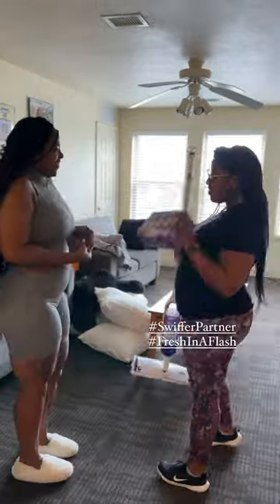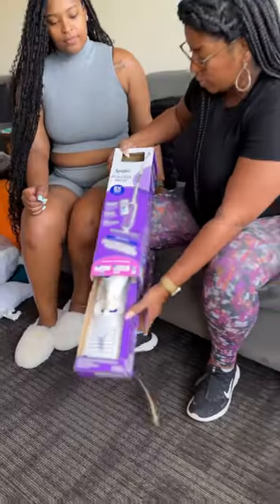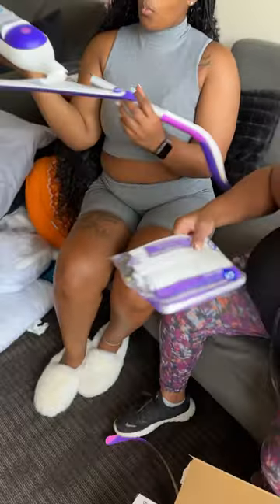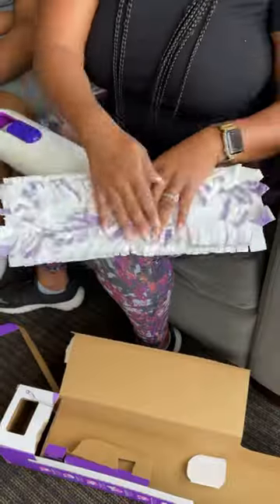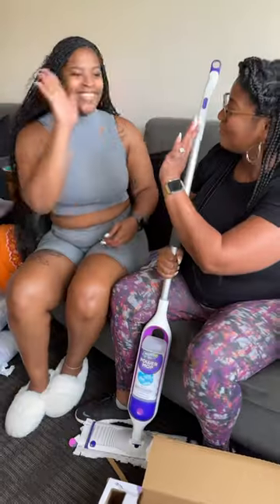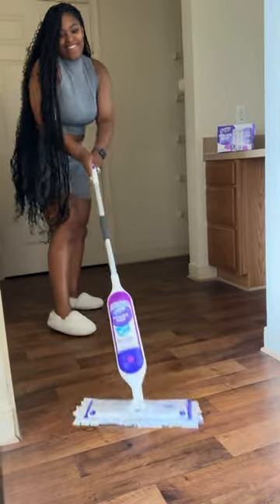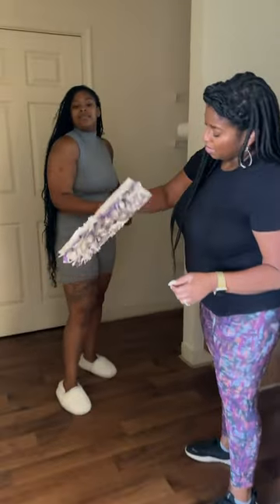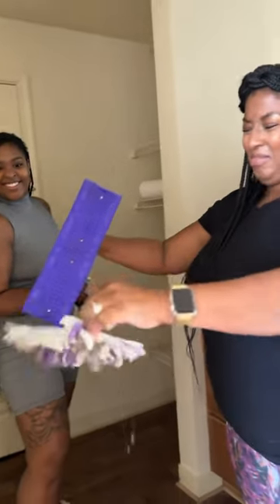Keep Your Home or Dorm Floors Clean with Swiffer!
@HerLifeSparkles helped her sister move into her dorm this week. Thankfully, the Swiffer PowerMop did the dirty work + it was super easy to store for future use. A must have to keep your home or dorm floors clean this fall!